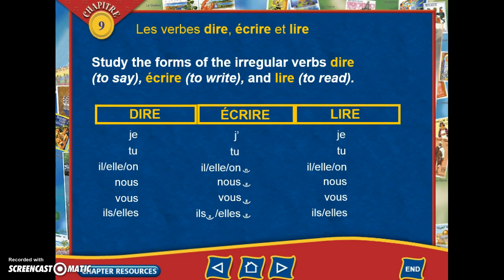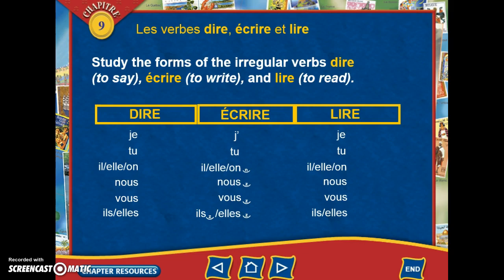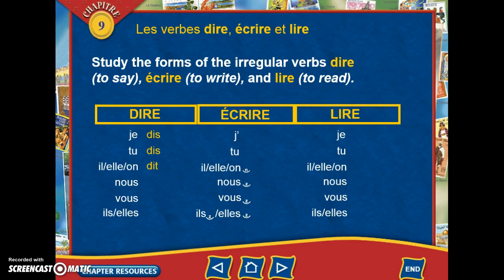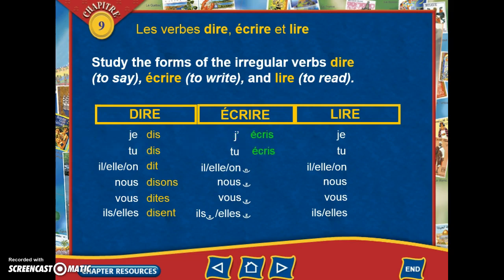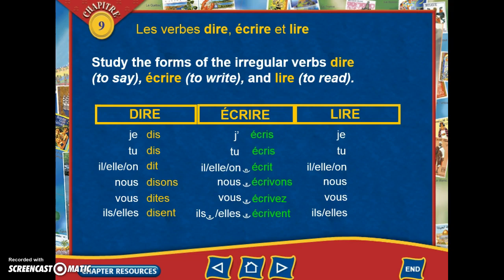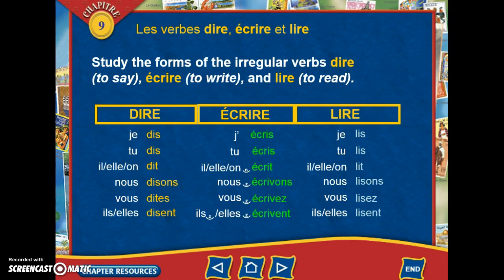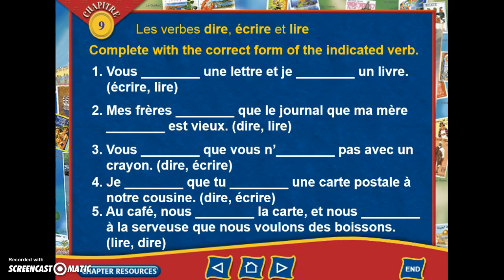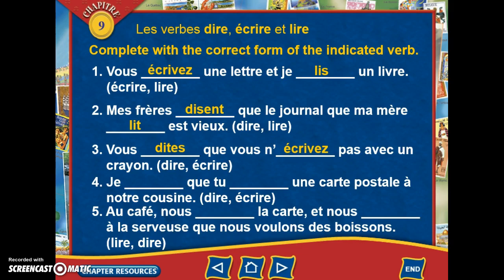lire, écrire, dire...bad audio